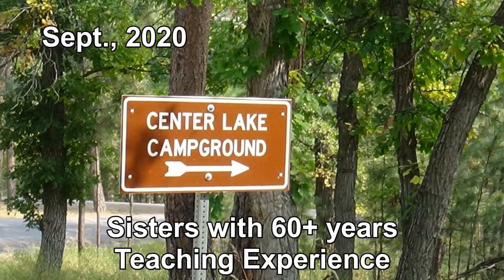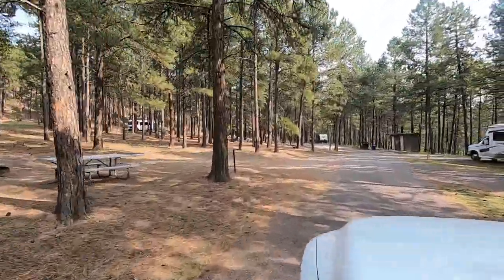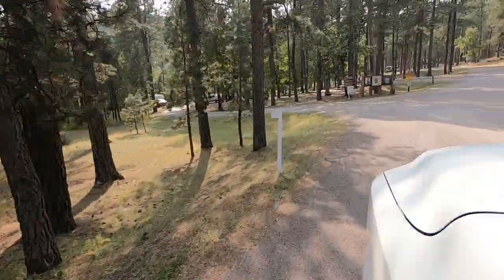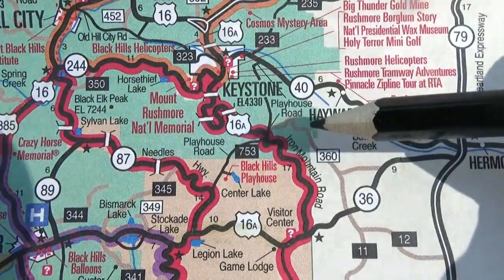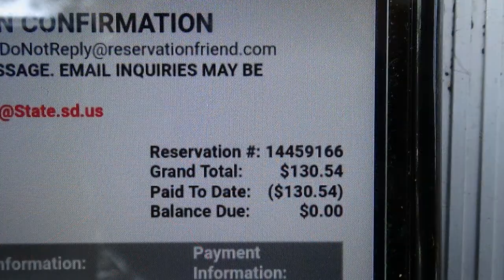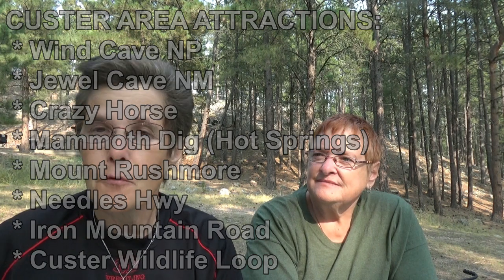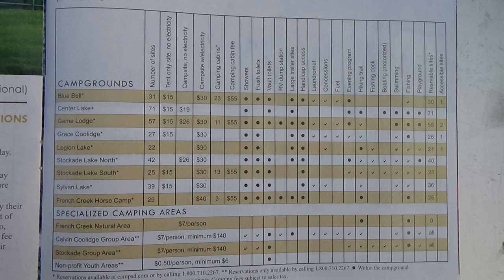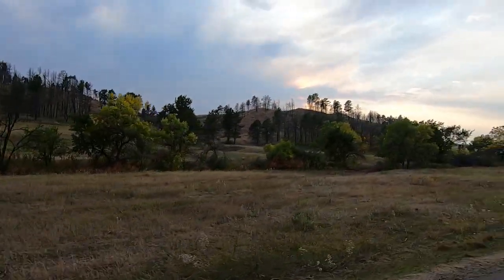Center Lake Campground - Custer State Park, South Dakota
While the Two Tired Teachers will have four videos about Custer State Park and things to do in the area, this video is only about Center Lake Campground because several of its features are unique to this Custer State Park campground.

The first of those unique features is that Center Lake Campground requires same day reservations.  As soon as the reservation place started taking calls at 6 AM, Sharon was on the phone calling the 800 number.

Before calling, maybe the day before, Sharon studied a map of Center Lake Campground, and she chose around 6 campsites that looked like they would be really good.

When Sharon called at 6 AM, only 8 RV sites were available.   The guy who took our call was not necessarily familiar with Center Lake Campground: he was at a reservation center somewhere in South Dakota.

The reservation process is that you call the day you plan to arrive at Center Lake Campground.  This is NOT a first come reservation.  You must call.  Inside the campground are phones are connected to the reservation center; you may use one of those, but in order to stay at Center Lake Campground, you must make a same day reservation call.  You must occupy the campsite by 10 PM that same day or else you lose your reservation.

When the Two Tired Teachers were at Center Lake Campground, it was $19 per night with no hookups.  It sounds great; we stayed for 6 nights so it was only $114, right?  Wrong!   There is a reservation fee, a tourism fee, taxes, and a $20 usage fee for the park.  All told, our 6 night stay at Center Lake Campground in Custer State Park was around $150.

From about the 4 minute mark in the video until about the 5 minute mark, Sharon explains how you can get to Center Lake Campground and avoid the low narrow bridges.

We stayed in the Upper Loop of Center Lake Campground in site 58, a gorgeous campsite.  The only drawback is that you have to travel the wrong way on a one way road to be able to get your RV in the site.

The reason we stayed  for 6 nights in Center Lake Campground is its proximity to so many South Dakota attractions, including Mount Rushmore, Crazy Horse, Wind Cave, Jewel Cave, Hot Springs Mammoth Dig.  It is also very near the towns of Keystone and Custer.